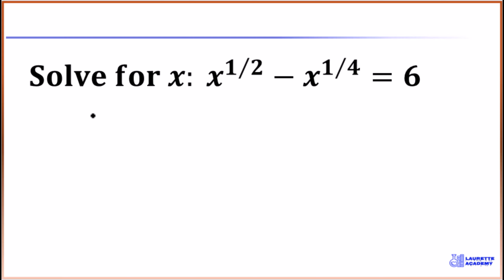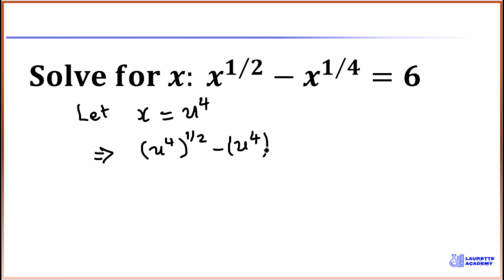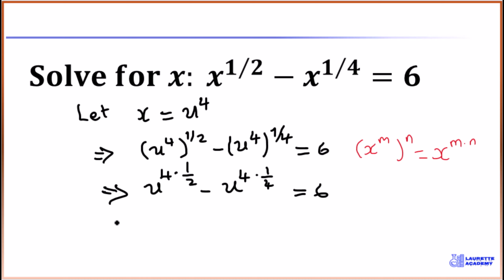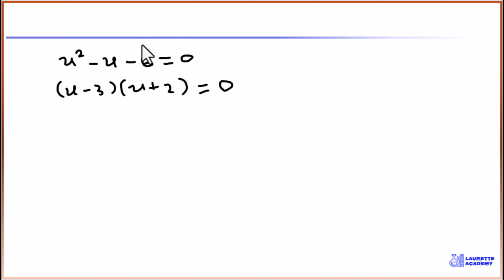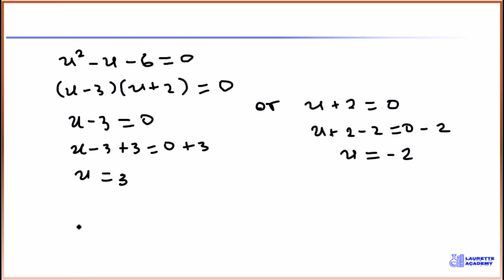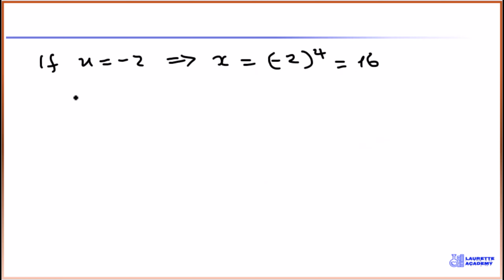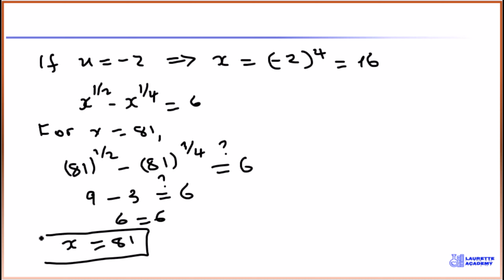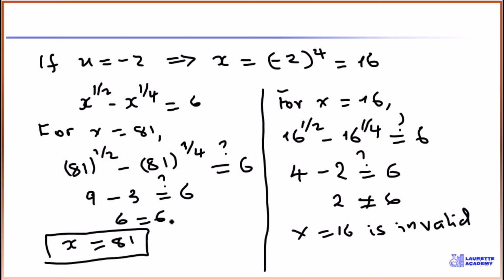How to Solve Exponential Equations with FRACTIONAL POWERS (Rational Exponents) | Step-by-Step Guide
Struggling with exponential equations involving fractional powers? This comprehensive math tutorial breaks down exactly how to solve them, step-by-step! Learn the key techniques for handling rational exponents in equations effectively.

In this video, you'll learn:
*   What fractional powers (rational exponents) mean.
*   Key exponent rules needed for solving these equations.
*   How to isolate the term with the fractional exponent.
*   The method for eliminating the fractional power to solve for the variable.
*   Important considerations like checking for extraneous solutions.
*   Clear, worked-through examples demonstrating the process.

Whether you're learning this in Algebra 2, Pre-Calculus, College Algebra, or just need a refresher, this video makes solving exponential equations with fractional powers clear and manageable. We cover common pitfalls and provide tips for success.

Master this essential algebra skill today! If this tutorial helps you understand how to solve exponential equations with fractional exponents, please give it a thumbs up, subscribe for more math help, and let us know in the comments if you have any questions!